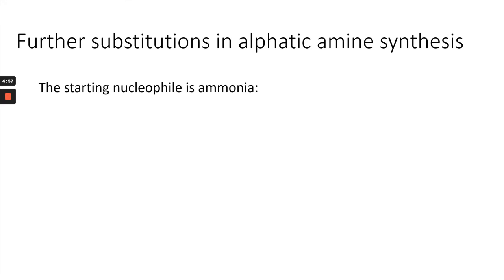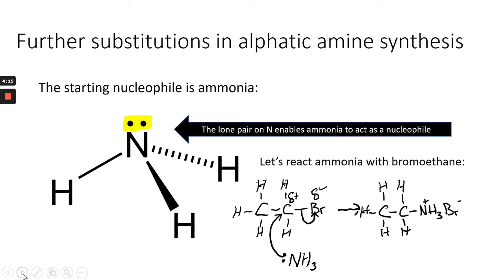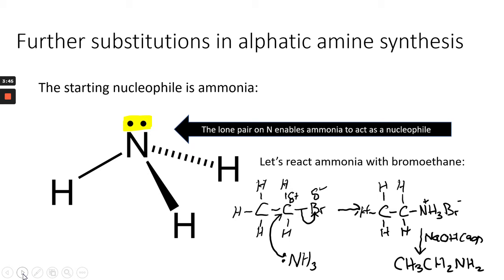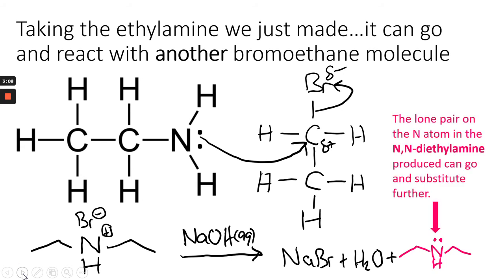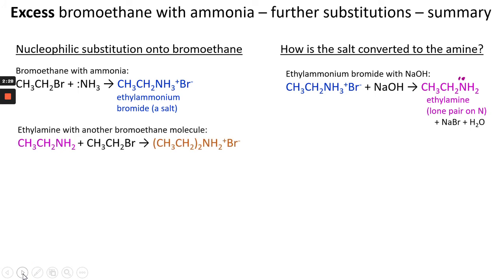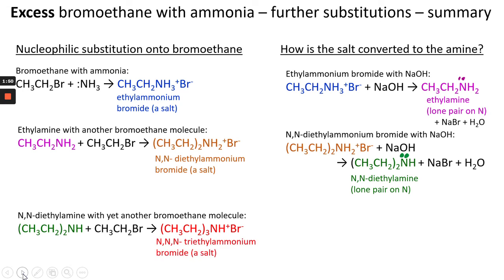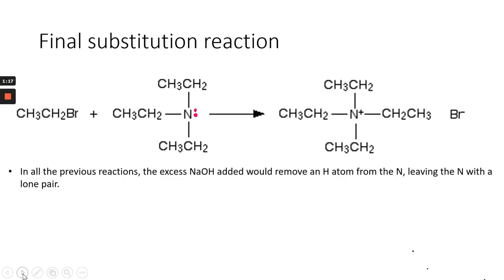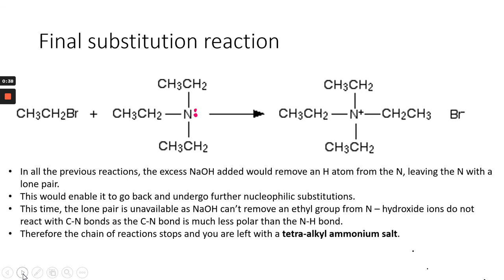Excess bromoethane with ammonia - further substitutions in aliphatic amine synthesis